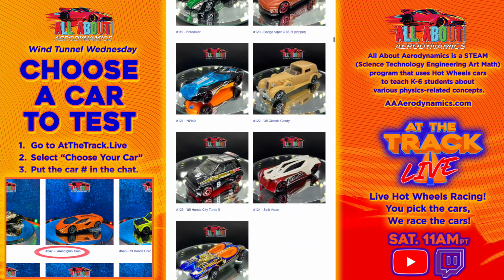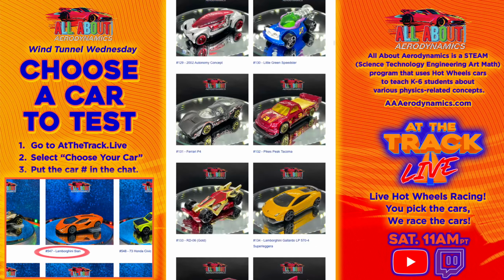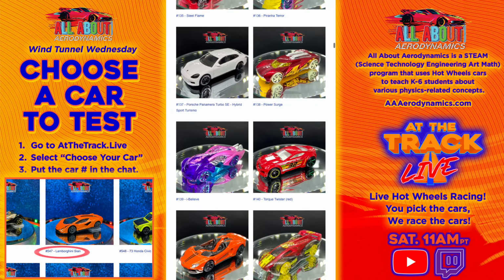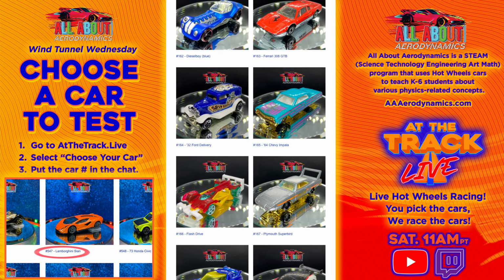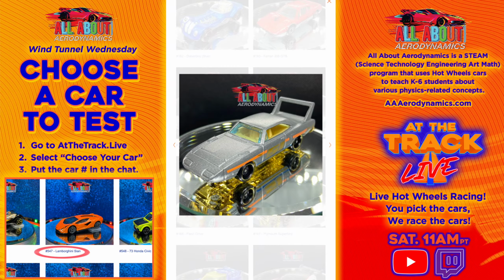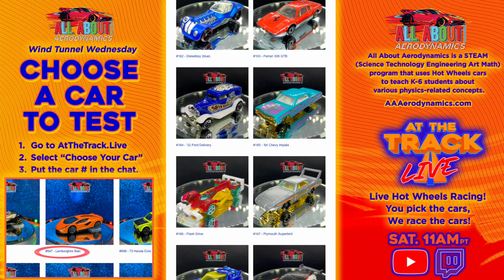🔵 Hot Wheels in the Wind Tunnel 🌪️ Croc Rod and more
All About Aerodynamics creator Coach James puts various Hot Wheels cars into the Windsible 1:64 Wind Tunnel to check out the aerodynamic profiles of cars that will be racing on our track! If there’s a car you would like to see in the wind tunnel, go to AtTheTrack.live and put the car’s number in the chat.

00:00 - Intro
7:10 - Blitz Speeder
14:52 - Ain't Fare
24:18 - MST Suzuka
31:34 - Croc Rod
39:55 - Roborace Robocar
51:49 - Super Stinger
59:14 - Coanda Effect and pressure differentials
1:01:25 - Nitrium
1:03:58 - West Coast Flyer
1:11:04 - Outro